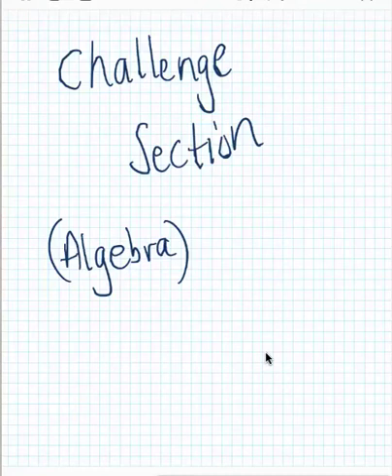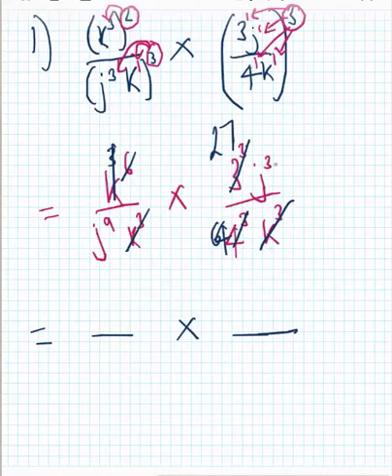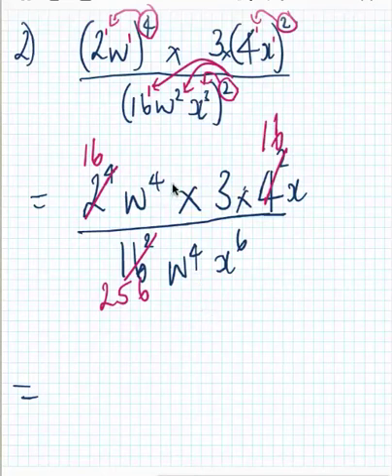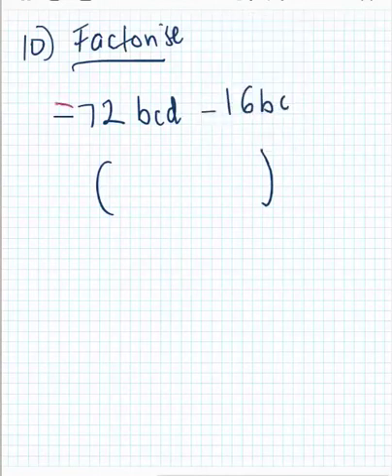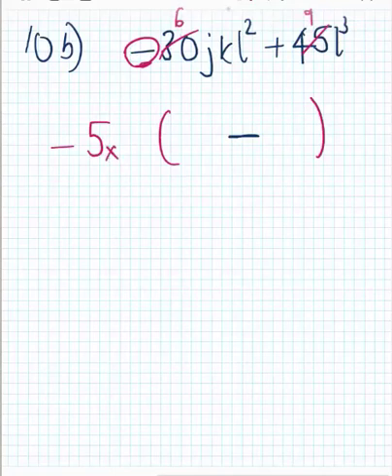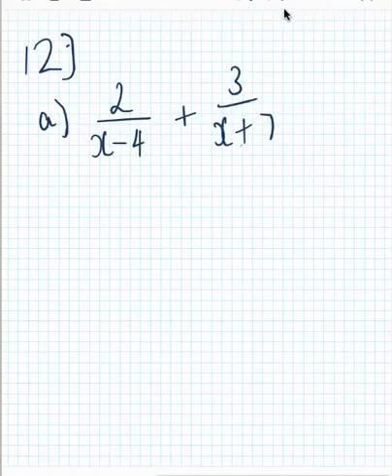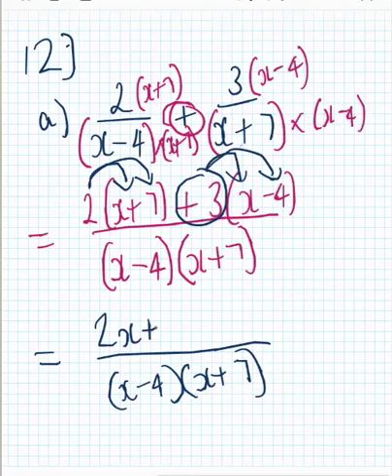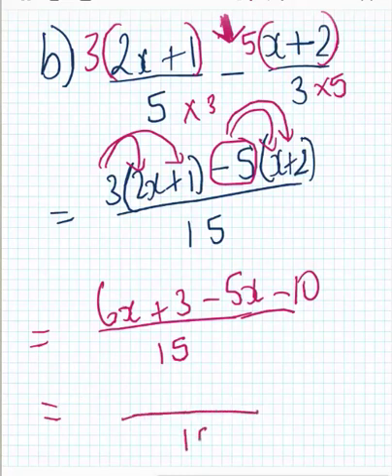Challenge Section Algebra